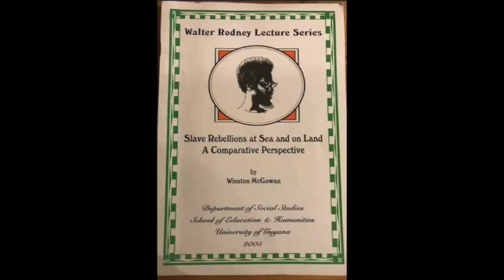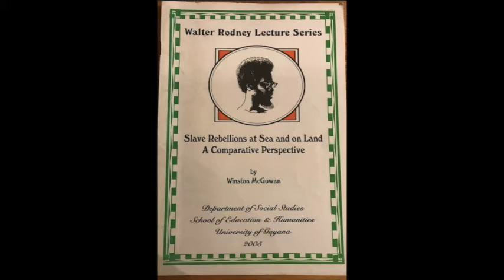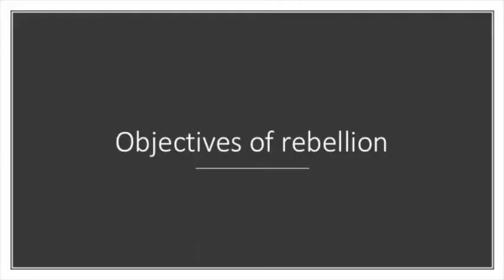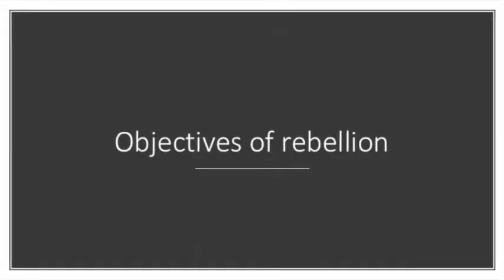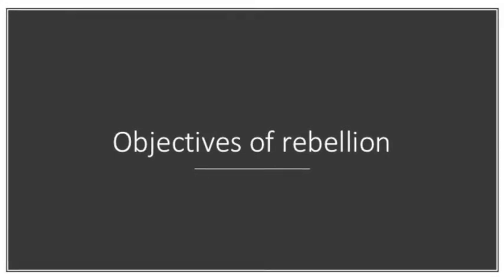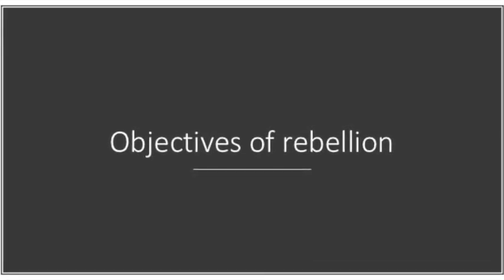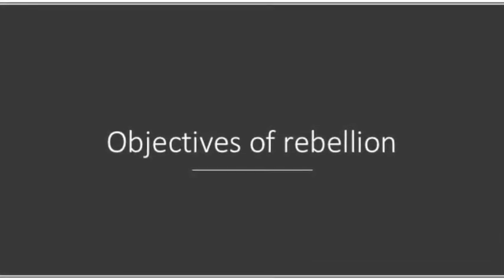1763: Rebellion or revolution?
Edited extracts from a lecture about slave rebellions by Professor Winston Mc Gowan of the University of Guyana. To accompany a forthcoming Moray House Trust event. Our podcasts about 1763 can be found